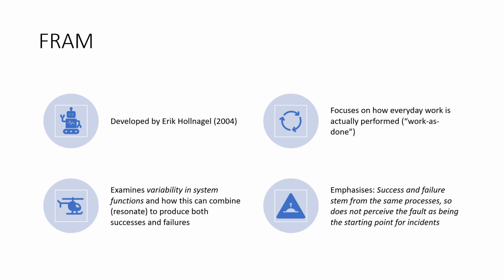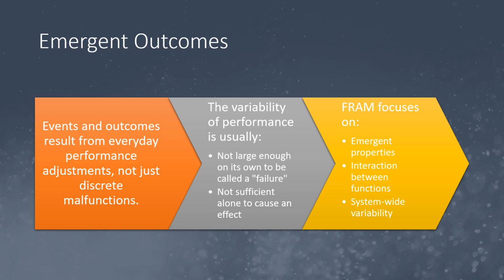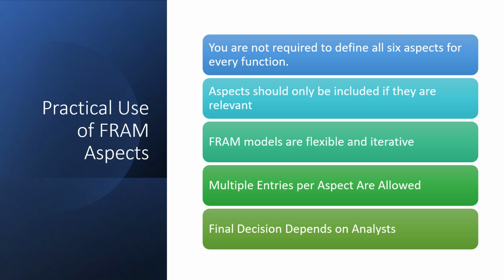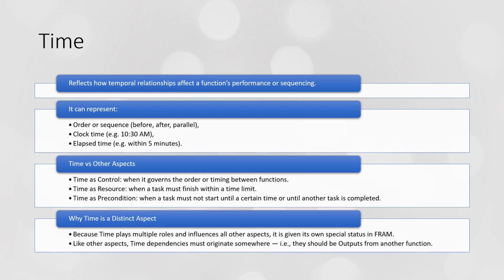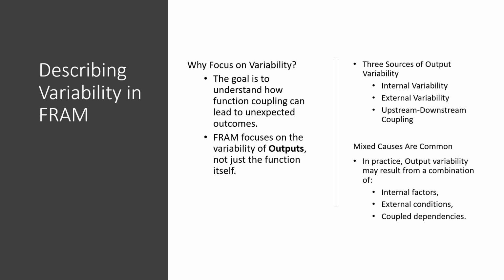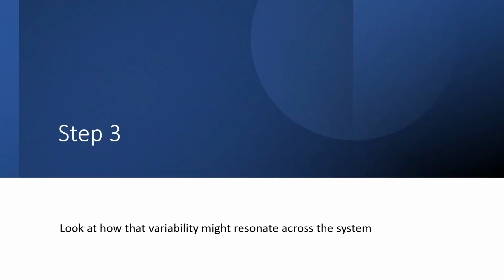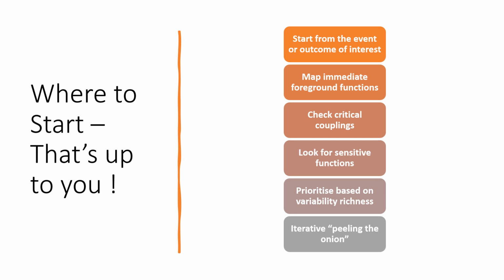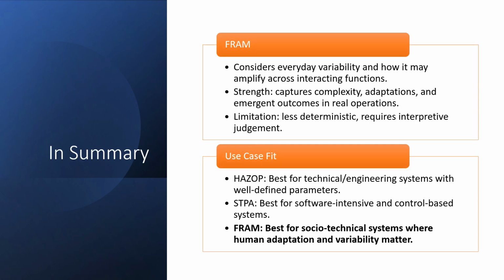Barry’s Guide to FRAM the movie